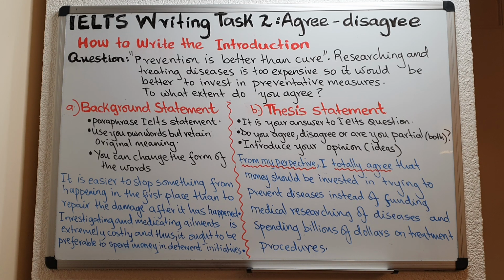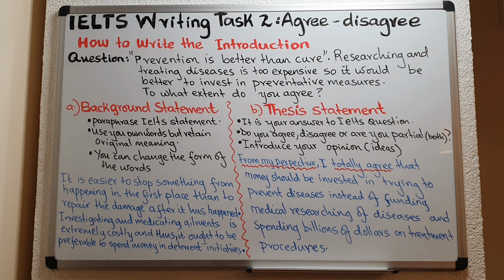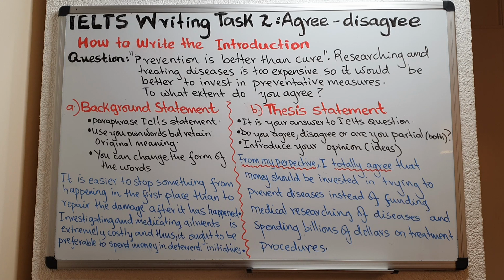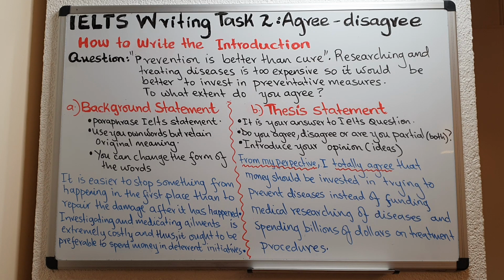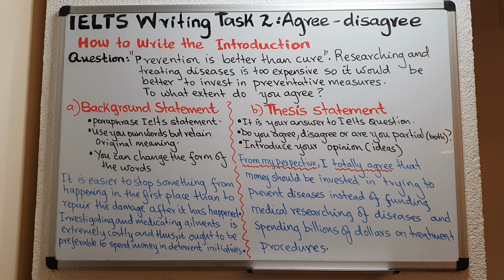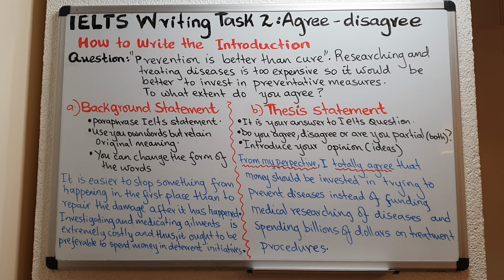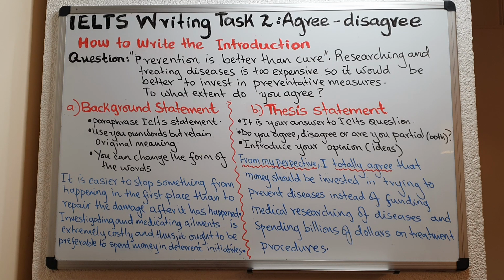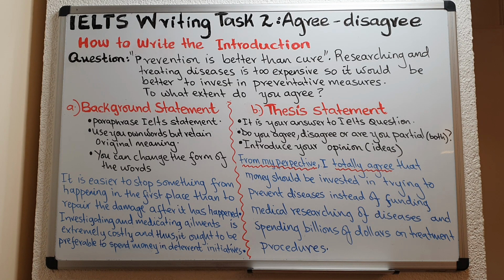IELTS Band 9 Writing Task 2: Agree Disagree Essay - Introduction || Academic & General Training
Hello everyone and a very warm welcome to another lesson in which we are going to learn how to write the introduction of an Agree -  Disagree type of IELTS  WRITING Task 2 essay.

Remember to:
♡ GIVE THIS VIDEO A THUMBS